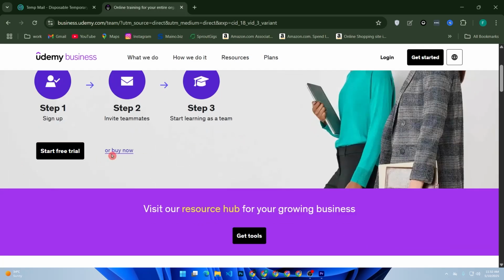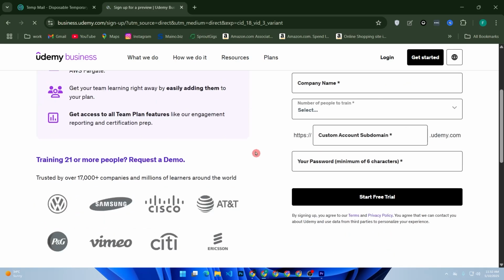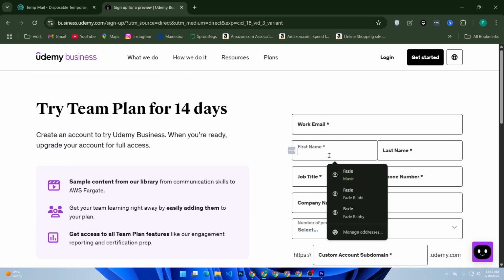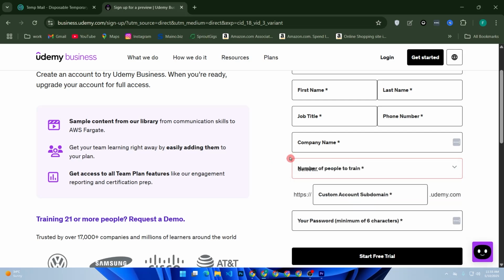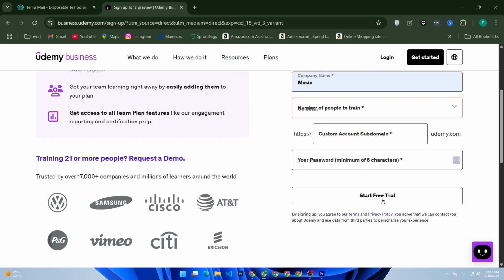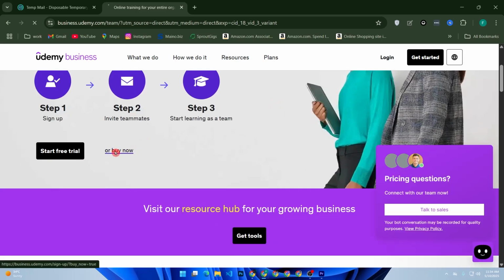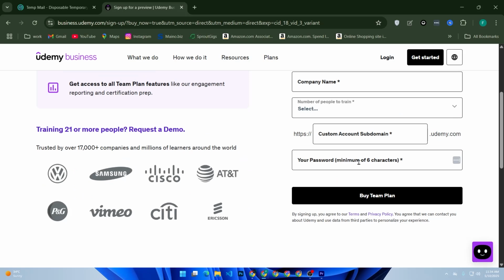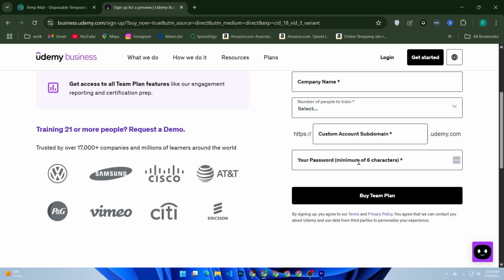How To Create Udemy Business Account In - 2025 (Step By Step Guide)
In this video, you will learn how to create a Udemy Business account step-by-step to access thousands of online courses for your team. Whether you're a business owner or an HR manager, this guide covers setting up your Udemy Business subscription, managing users, and maximizing employee training with Udemy’s corporate learning platform. Get ready to boost your team's skills with easy onboarding and course management!